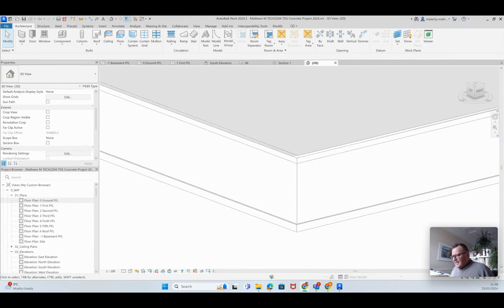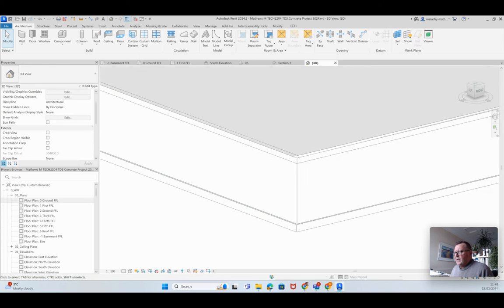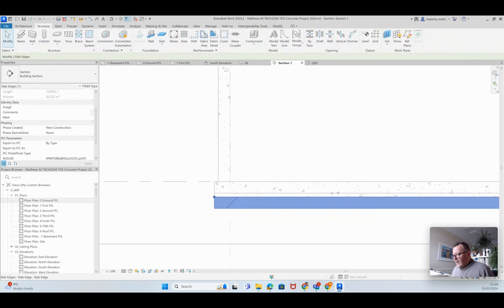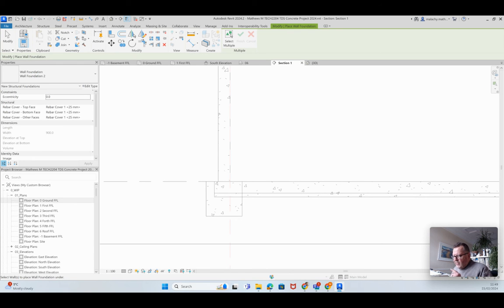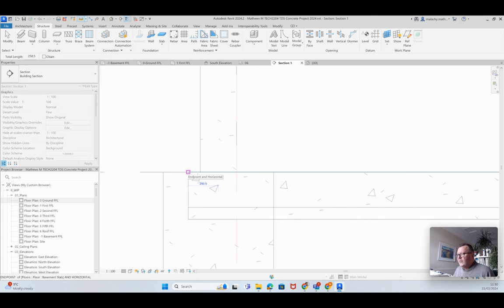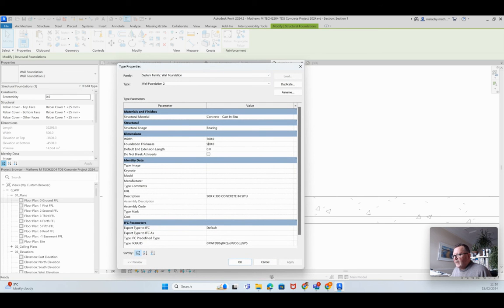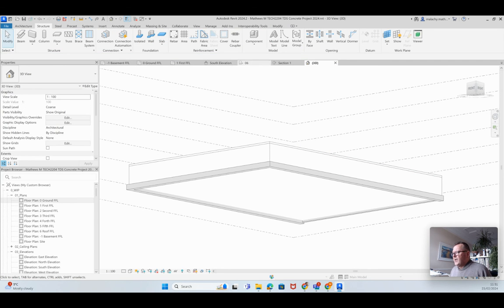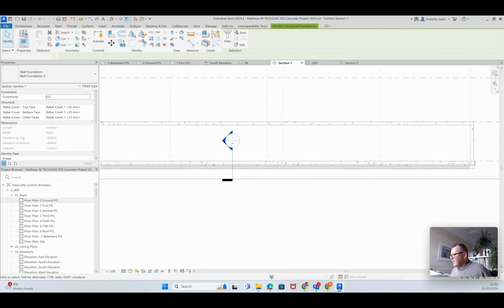TECH2204 TDS Concrete Project Part 3 - Slab Thickening